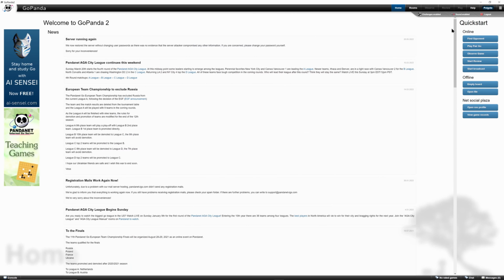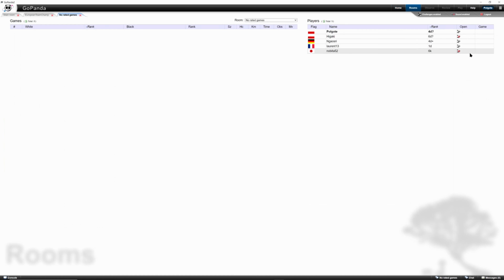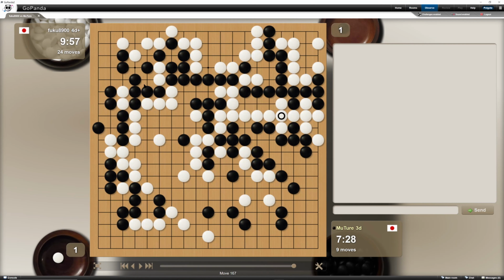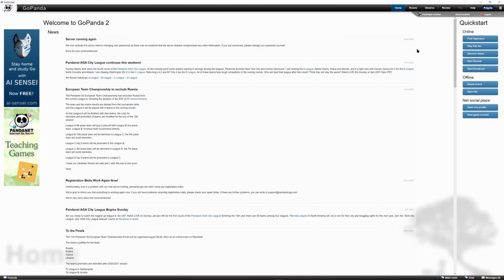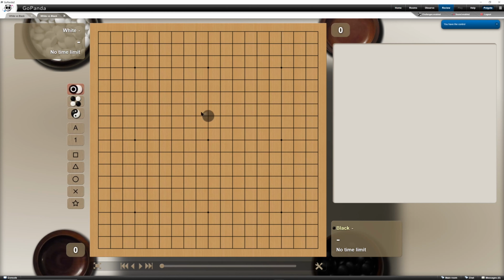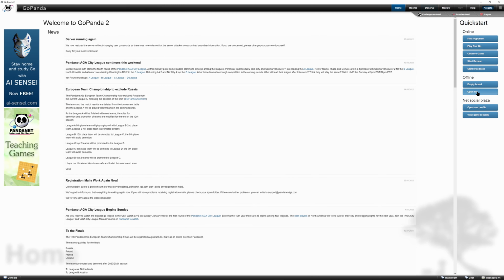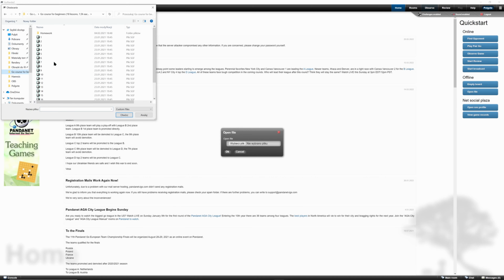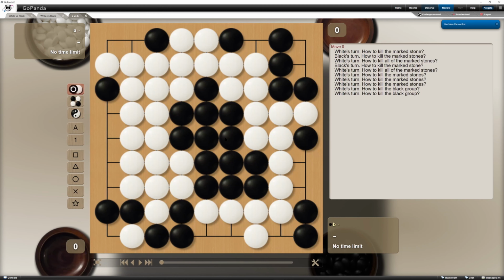Tutorial of Pandanet IGS Go Server and GoPanda2 - Basic tools